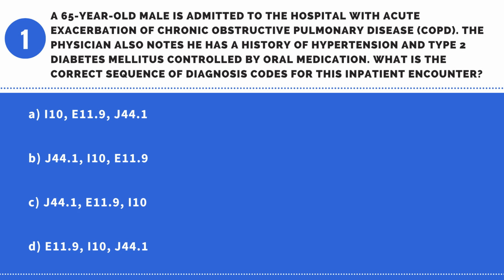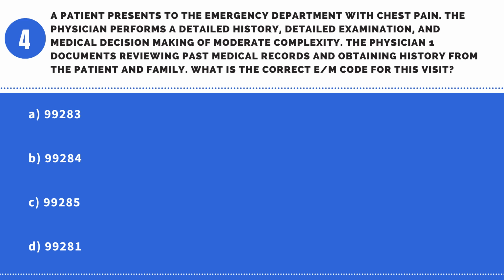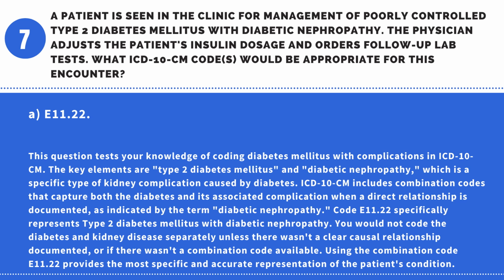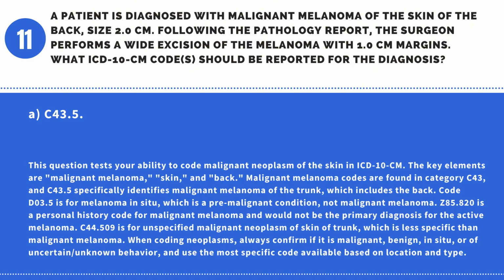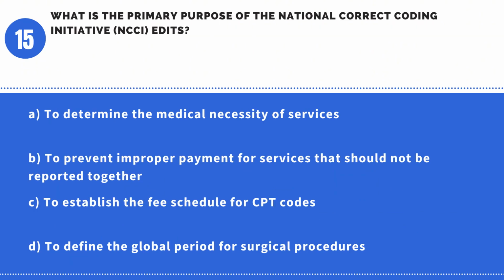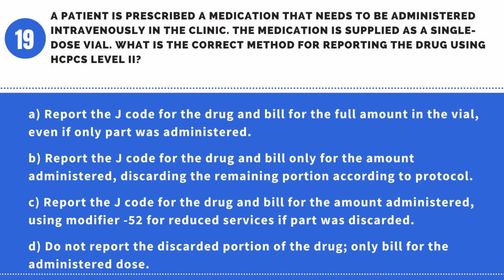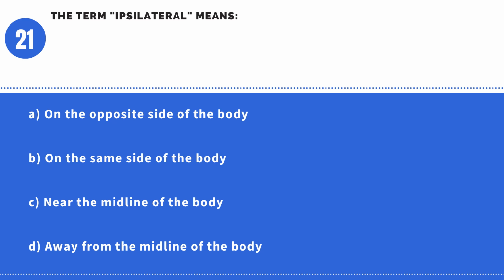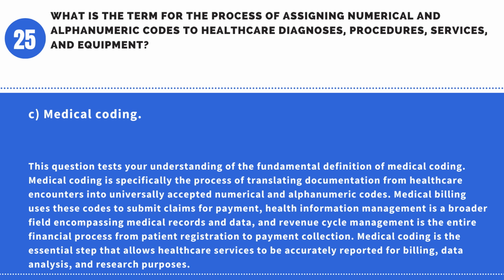CPC Exam Mock Test 2026 - Medical Coding Study Guide & Review (25 Challenging Questions)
Get ready to sharpen your medical coding skills with this CPC exam mock test tailored for 2026 candidates preparing for AAPC certification. This video features 25 high-yield and challenging questions designed to test your knowledge across key topics in CPT, ICD-10-CM, HCPCS Level II, and general medical terminology. Whether you’re aiming to pass on your first attempt or improve your current score, this comprehensive review delivers the depth and format needed for real exam readiness.

This study session covers essential areas such as diagnosis sequencing, CPT code selection for common surgical and diagnostic procedures, HCPCS usage for drugs and durable medical equipment, E/M coding guidelines, modifier application, and clinical coding scenarios related to chronic diseases, surgical interventions, and documentation requirements. You’ll also practice identifying correct ICD-10-CM codes for conditions like diabetes with complications, malignant neoplasms, and pathological fractures. Each question is followed by a clear and concise explanation to help you master the reasoning behind correct coding choices and reinforce exam-level thinking.

Ideal for students, medical coders, and professionals pursuing the Certified Professional Coder credential through AAPC, this mock test serves as both a study guide and a confidence booster. Make the most of this CPC exam prep by reviewing regularly, testing your retention, and identifying areas for growth.